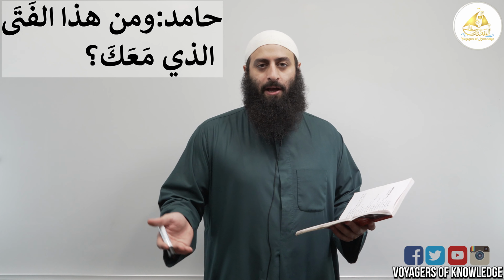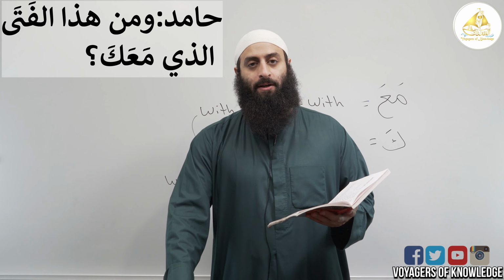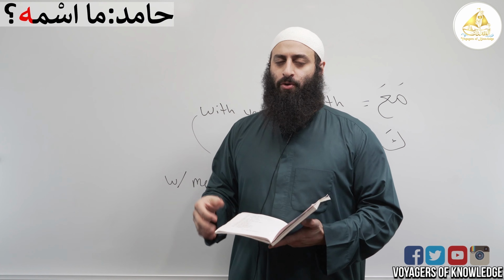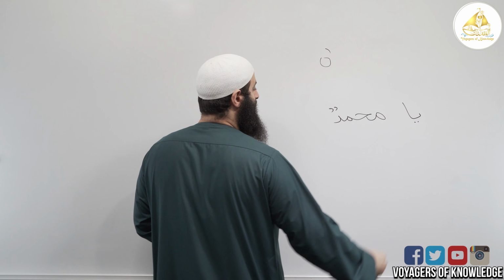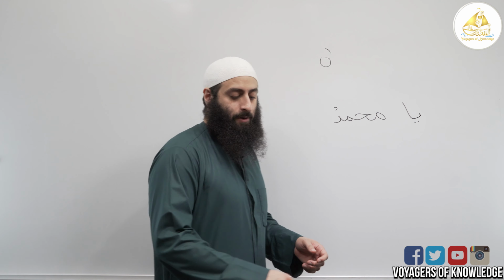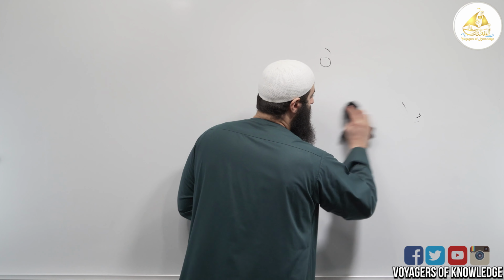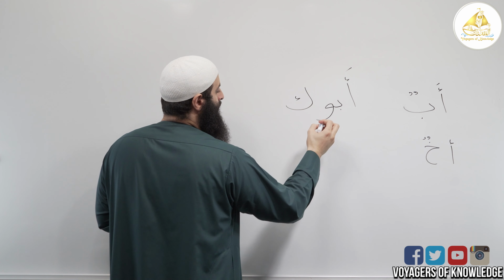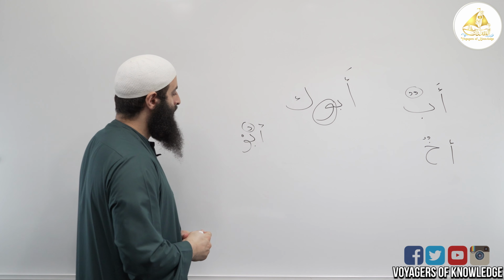Learn Arabic In English | Book 1| Lesson 10 Part 2 | الدرس العاشر الجزء الثاني" Jibreel Ali Muhsin